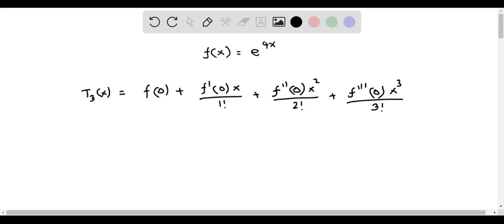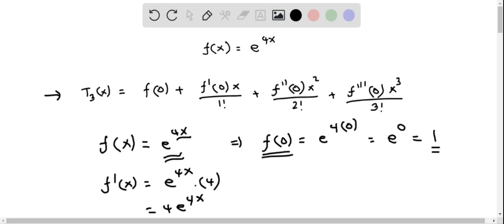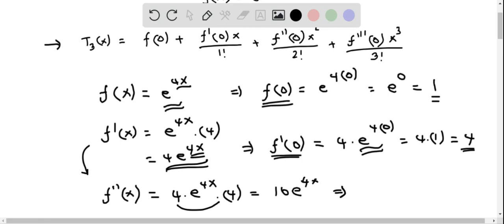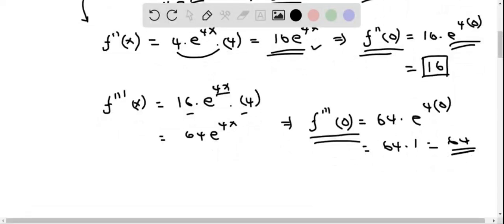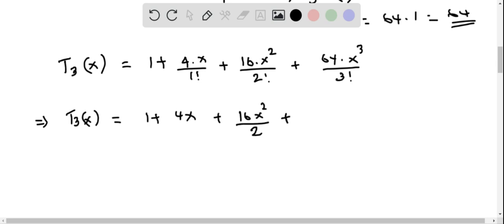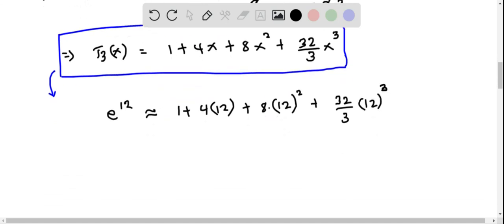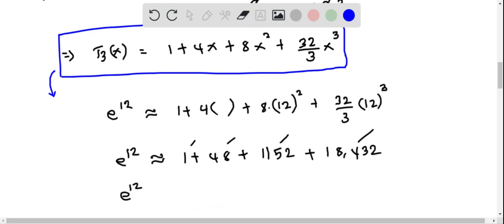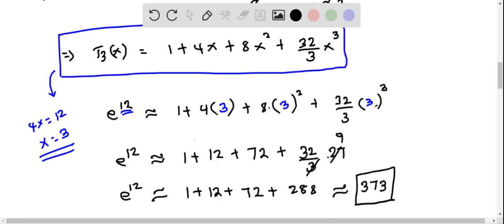Calculus AB Maclaurin Polynomial for e power 4x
Maclaurin Polynomial for e power 4x